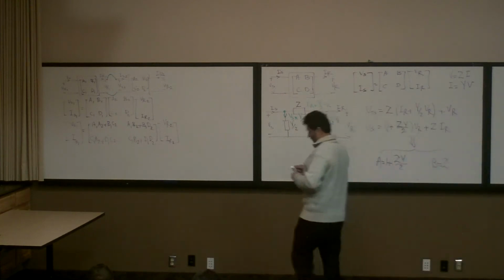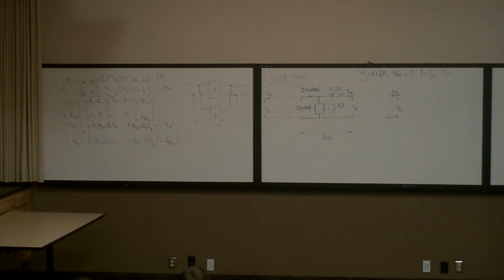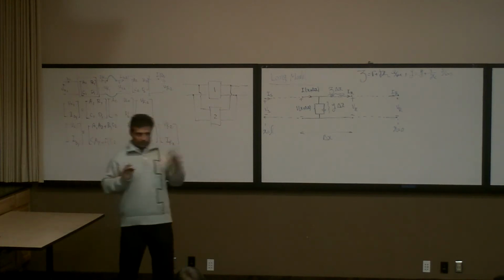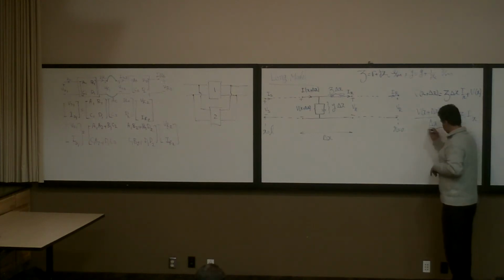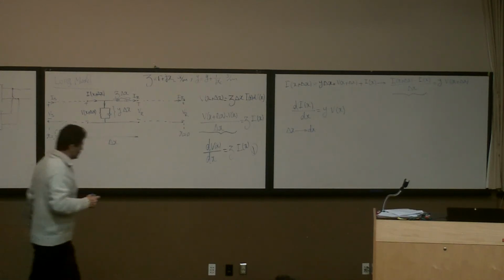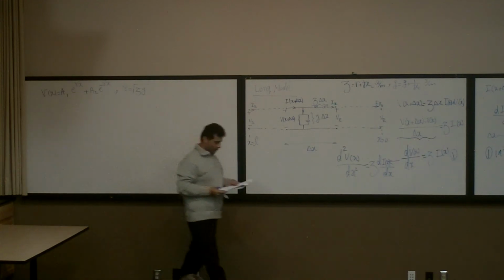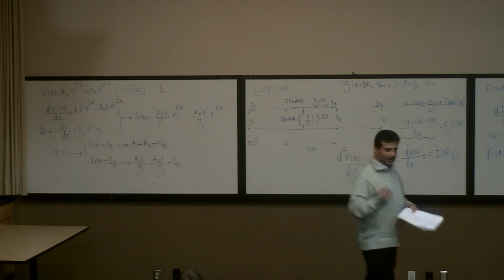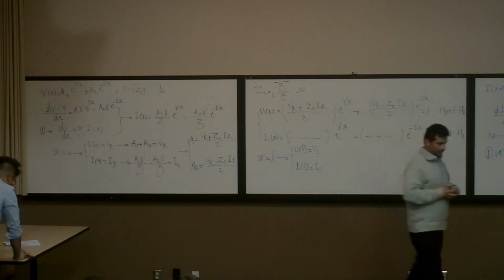ece188 week8 lecture2 11:19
first 46 minutes were lost... sorry

Long model Transmission lines  - 7:00
  - Finished equations  - 20:00